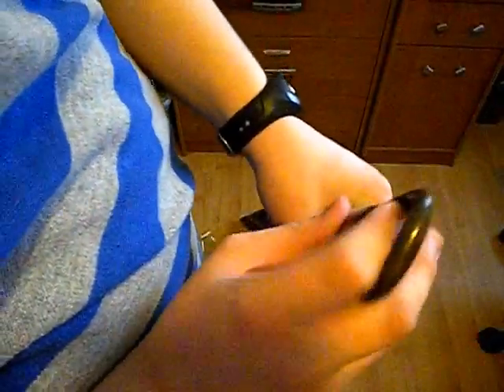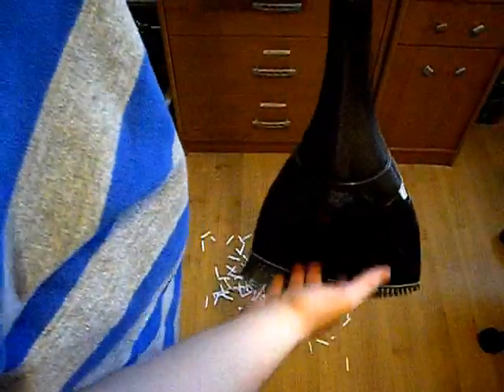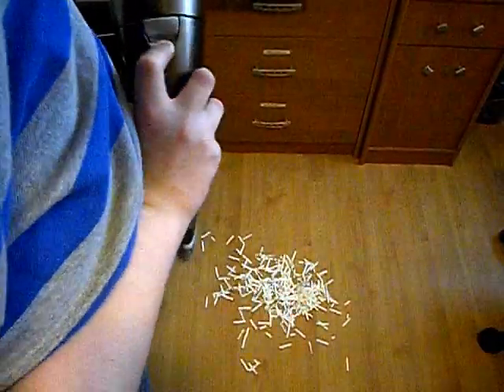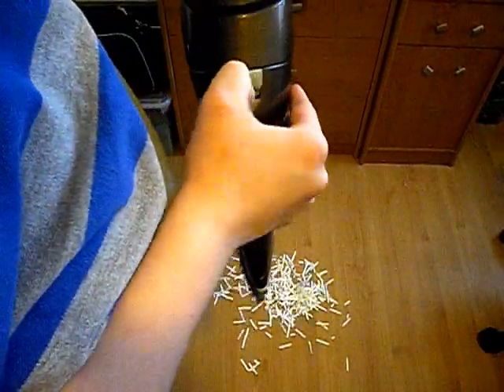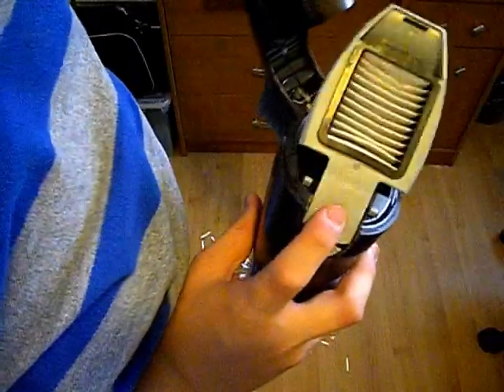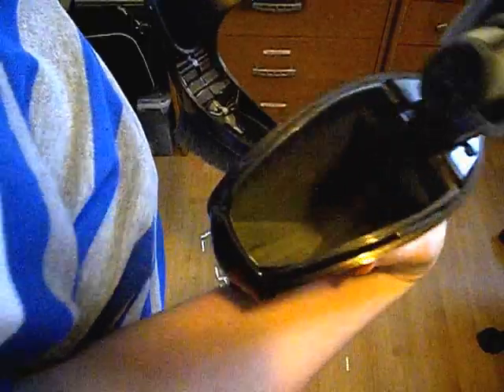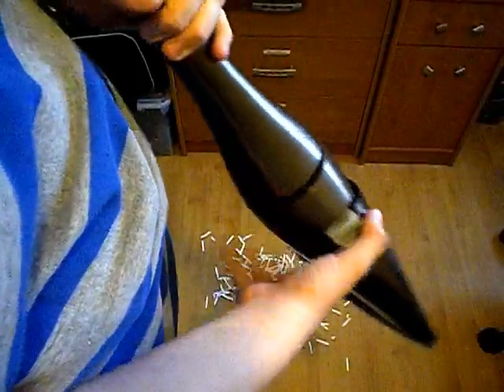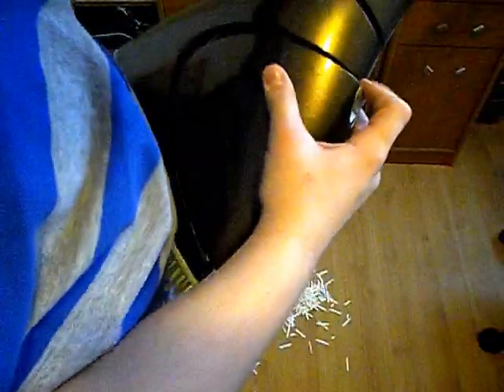Dirt Devil Brum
Dirt Devil Brum. Hope you like it!